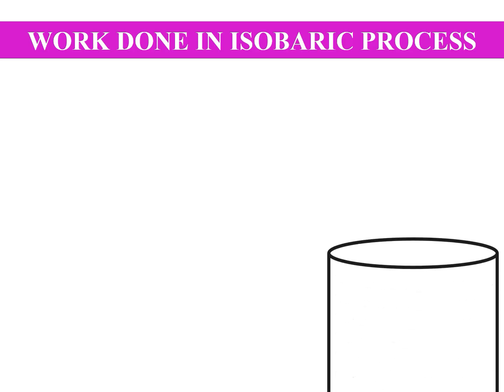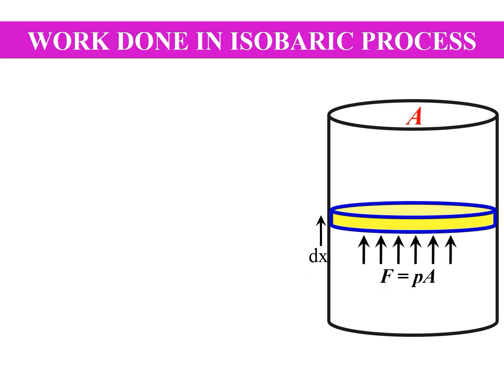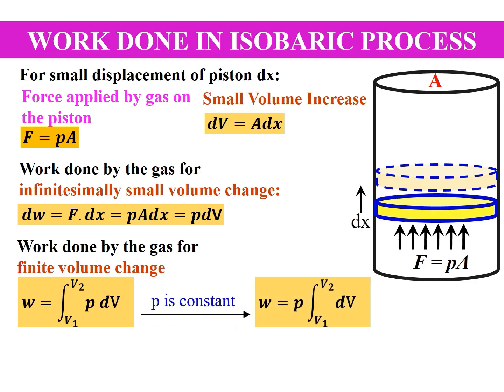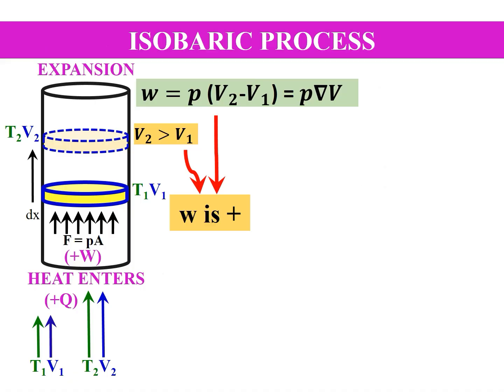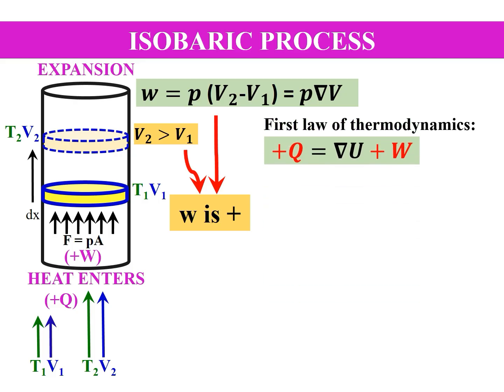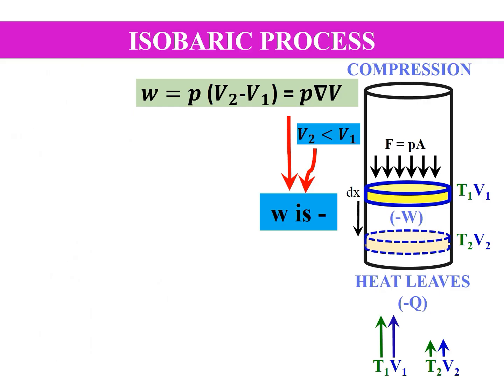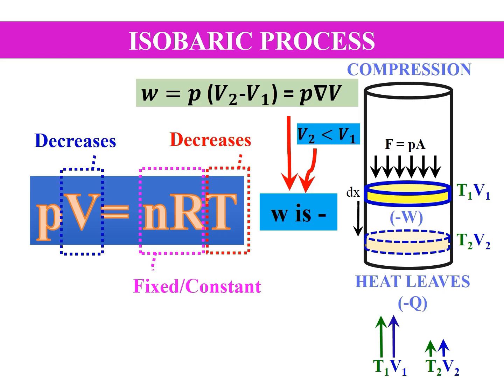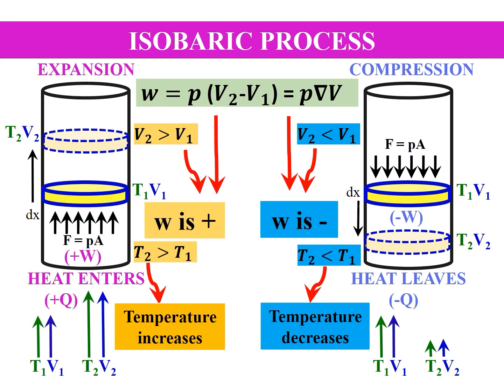ISOBARIC PROCESS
This video describes the calculation of the expression for the work done in an isobaric process. The expression is then evaluated for isobaric expansion and isobaric compression to justify the increase and decrease in the temperature, respectively.